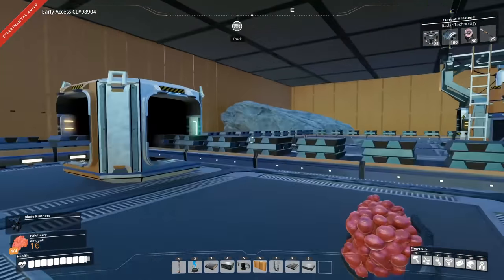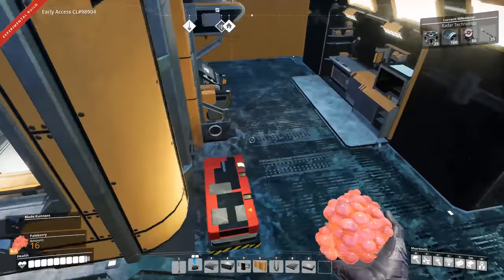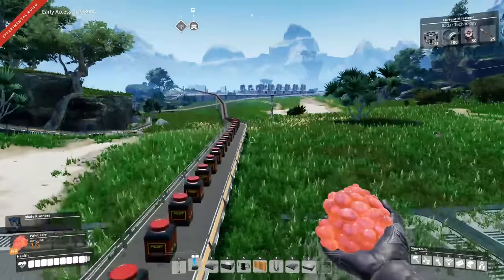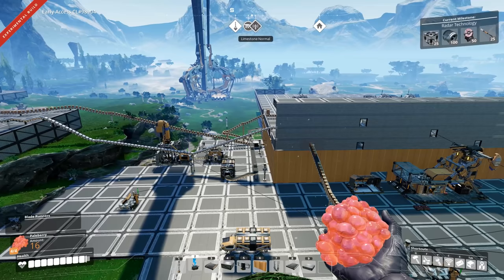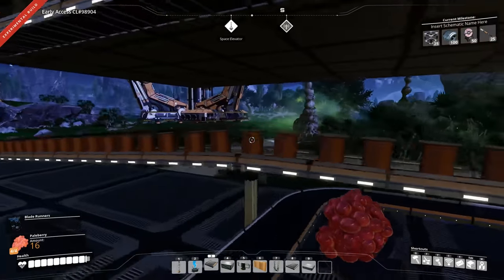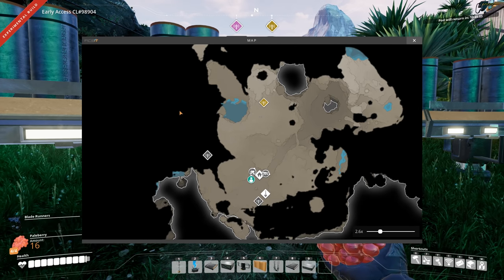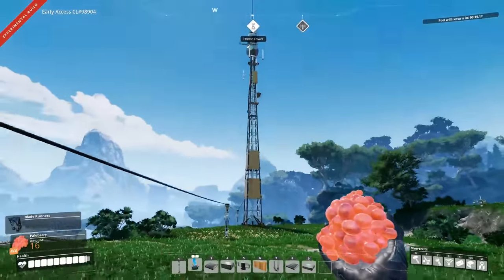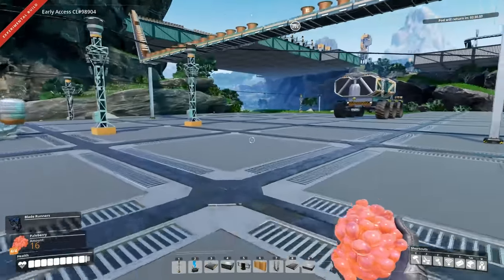Satisfactory Early Access E17 The Explorer, Crystal Oscillators and Radar Towers!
Time to craft our way towards a radar tower to automatically fill out the map, and work on a new vehicle, the Explorer!